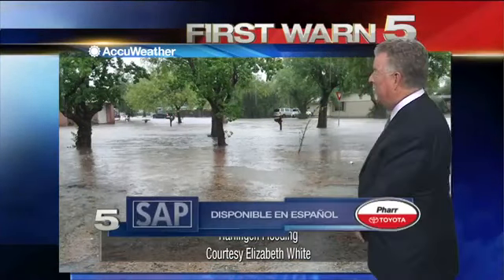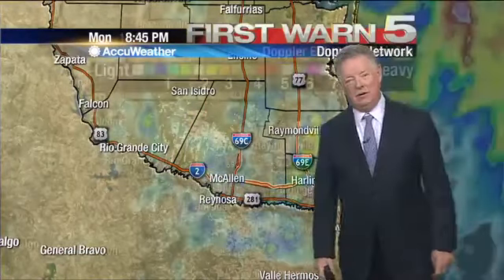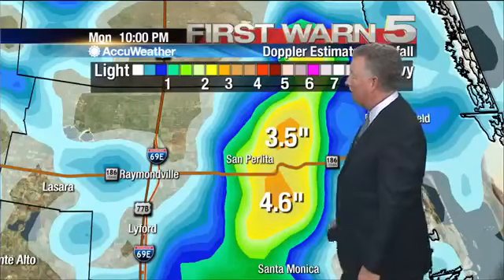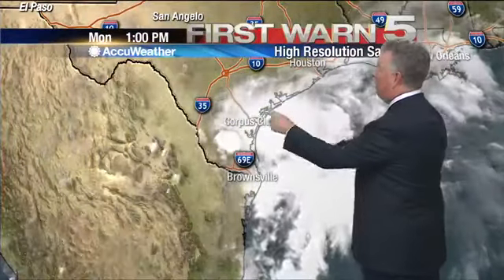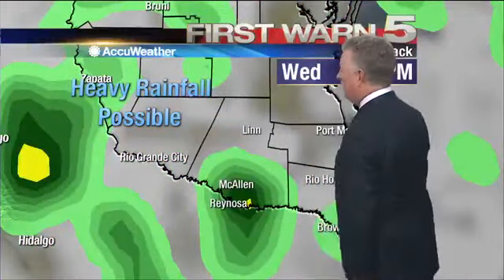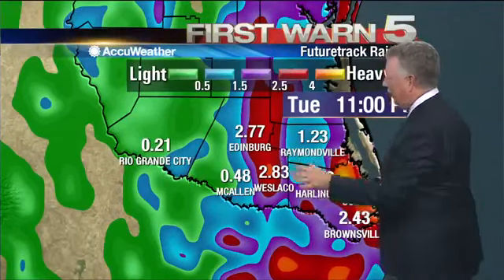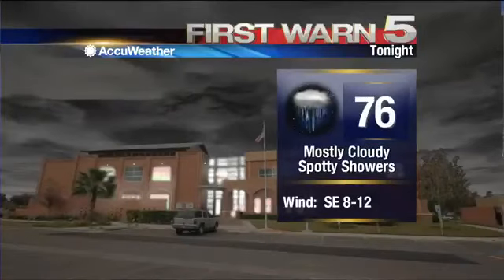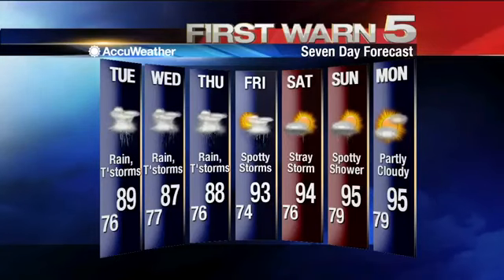Monday's Weather - 10pm